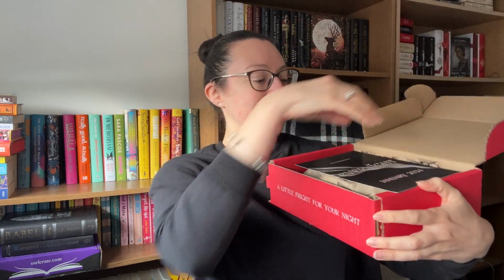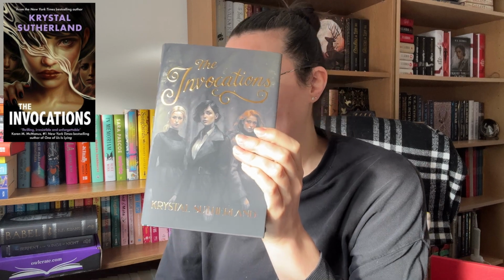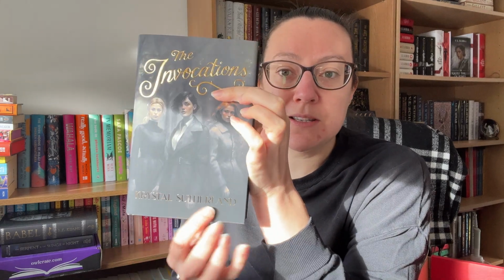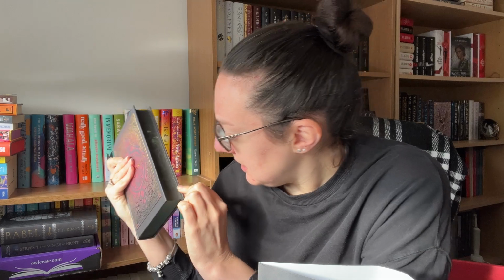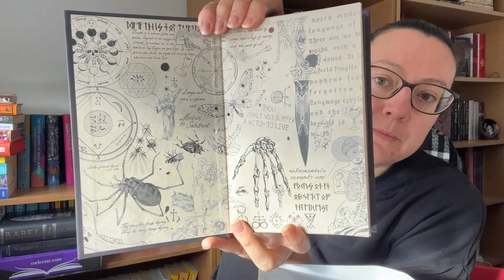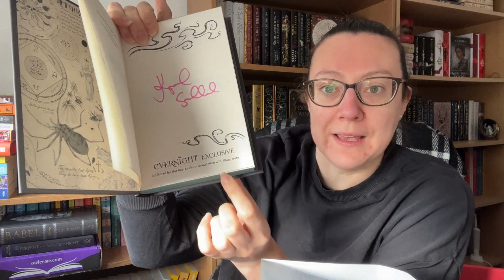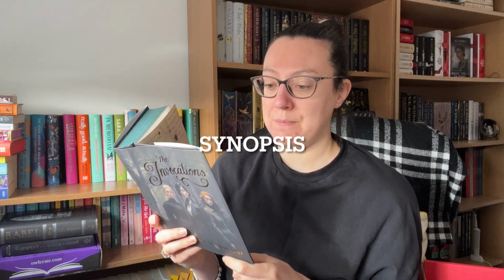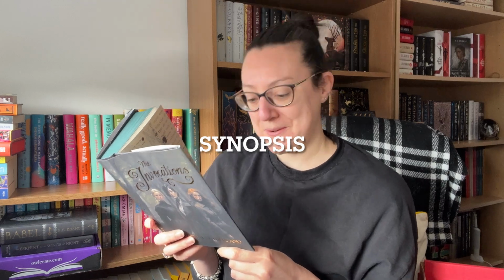Evernight Unboxing January 2024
Evernight is the horror book subscription service by Illumicrate, and ships every three months.

Useful Links for products/services that I use regularly

📦 Stackry
(ship from the US to the UK, and lots of other countries)
Referral Program ... get $10 off your first shipment (and I get $10 off my next shipment)

⃤ Tripod (how I hold up my phone to record)
🖥️ Computer (how I edited this video)
📱 Phone (how I recorded this video)

☺️ Skin and Me
Get your first Daily Doser for only £3.50! … and if you use my code it lets me donate £10 to charity or get £10 credit on my own account: MICHELLF9WTJ

Michelle x

Please also note that linked editions of any books mentioned may be different to those shown in the video. Please check with the supplier before making a final purchase.